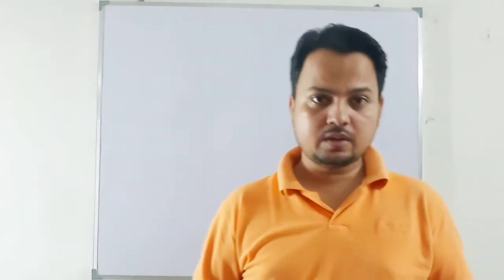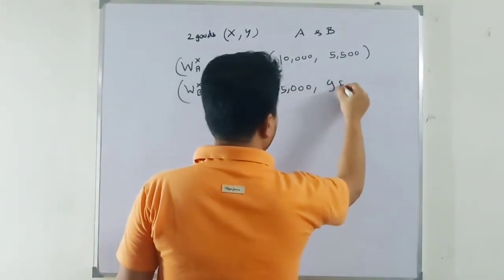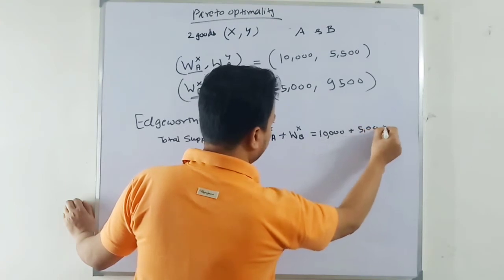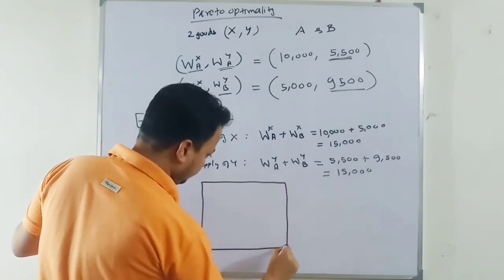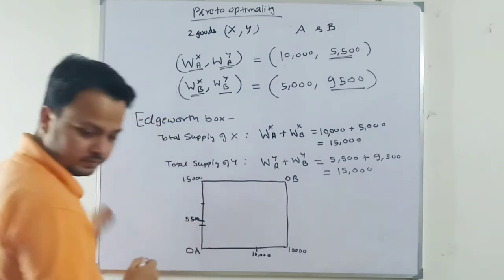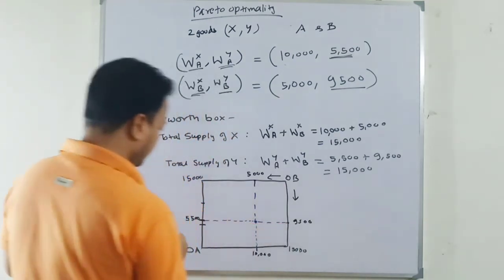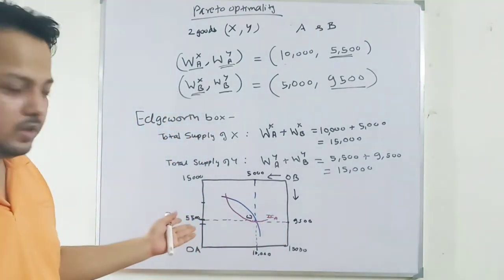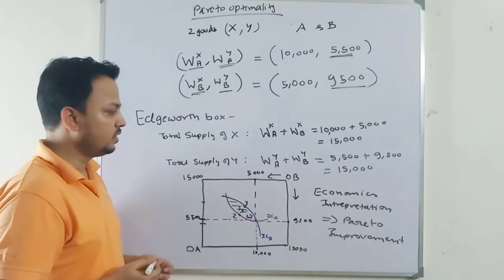An example of Edgeworth box diagram and well behave preference passing through initial endowments.